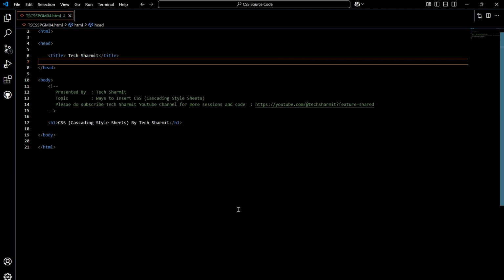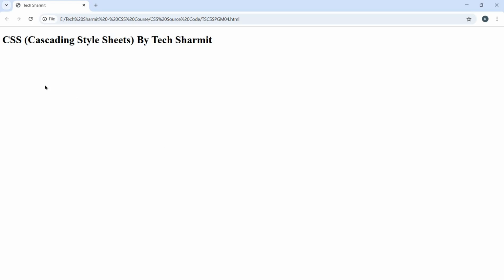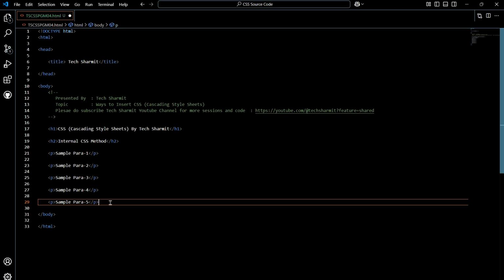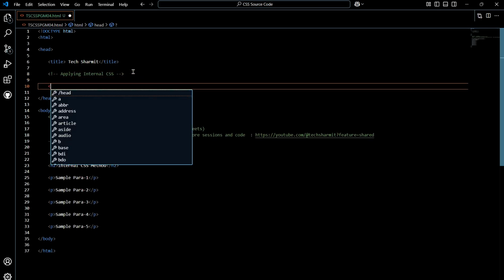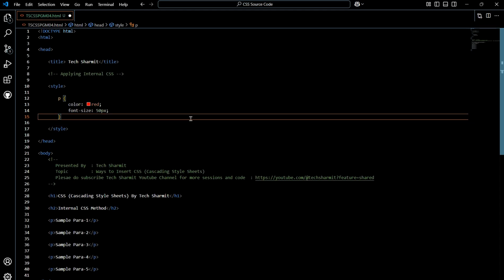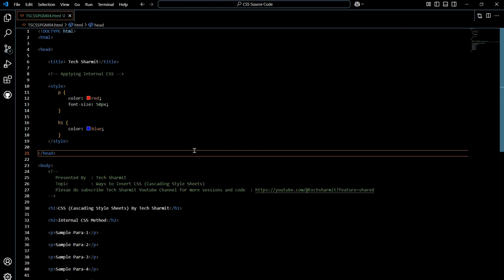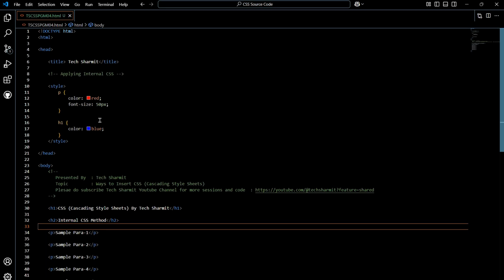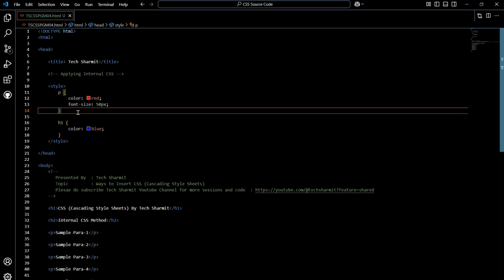Internal CSS Method | Methods to apply CSS | CSS - Cascading Style Sheets | (Session-04)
Welcome to Session-04 of our CSS - Cascading Style Sheets series! In this session, we’ll explore the Internal CSS Method, one of the key methods to apply CSS in web development. Whether you're a beginner or an experienced developer, this tutorial will help you understand the pros, cons, and best use cases for internal CSS, along with practical examples to apply it effectively.

Internal CSS allows you to define styles within the style tag in the head section of an HTML document. It’s a step up from inline CSS, offering better organization and reusability while still keeping styles within the same file. This session will guide you through everything you need to know about internal CSS and when to use it in your projects.

1. What is Internal CSS? (English)
Definition and basic structure of internal CSS.

2. Advantages of Internal CSS (English)
Centralized Styling: Define styles for an entire page in one place, making it easier to manage than inline CSS.

Reusability: Apply styles to multiple elements on the page, reducing code duplication.

Separation of Concerns: Keeps styling separate from HTML structure, making the code more organized than inline CSS.

No External Files: No need to load external CSS files, improving performance for small projects.

Higher Specificity than External CSS: Overrides external styles when needed.

3. Disadvantages of Internal CSS (English)
Limited to a Single Page: Styles only apply to the page they’re defined in, making it inefficient for multi-page websites.

Increases HTML File Size: Adding CSS directly to the HTML file can increase its size, potentially slowing down page load times.

Not Ideal for Large Projects: Maintaining internal CSS across many pages can become cumbersome.

Mixes Structure and Style: While better than inline CSS, it still combines HTML and CSS in the same file, making it harder to manage in large projects.

4. When to Use Internal CSS (English)
Single-Page Websites or Small Projects: Ideal for projects where external CSS isn’t necessary.

Prototyping or Testing: Quickly test styles without creating external files.

Page-Specific Styles: Use for unique styles that don’t need to be reused across multiple pages.

5. Practical Examples of Internal CSS (English)
Step-by-step examples: Applying internal CSS to style a webpage.

Comparing internal CSS with inline and external CSS methods.

Tips for using internal CSS effectively without compromising scalability.

Learn the ins and outs of internal CSS, its advantages, and limitations.

Understand when and where to use internal CSS for optimal results.

How to define internal CSS using the style tag in the head section.